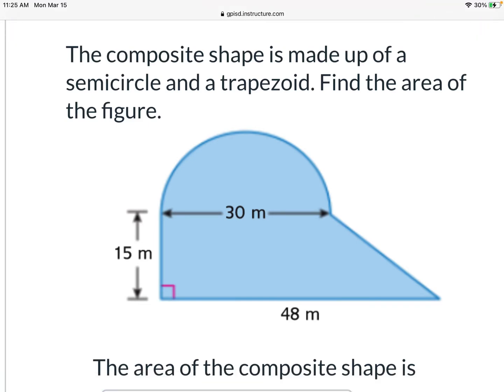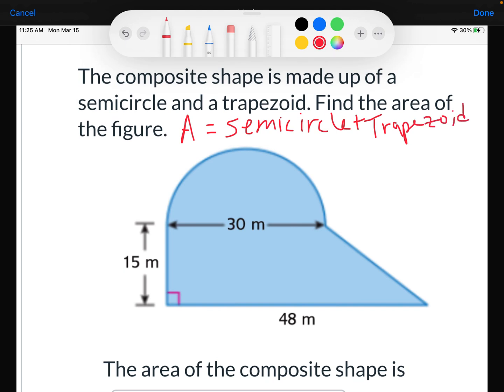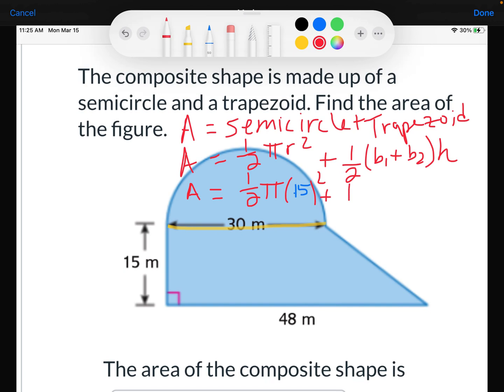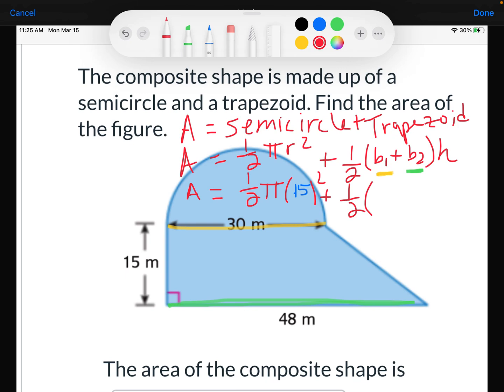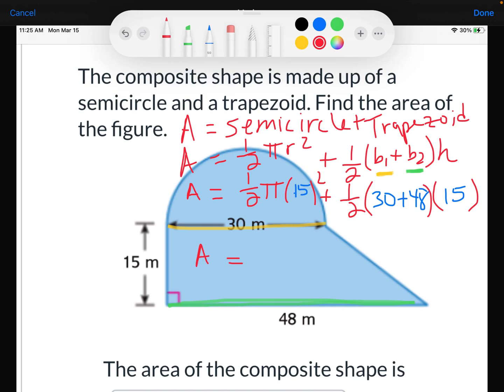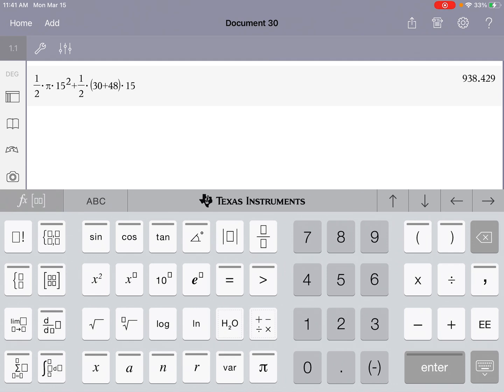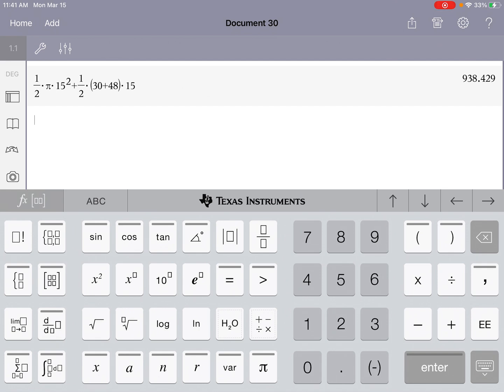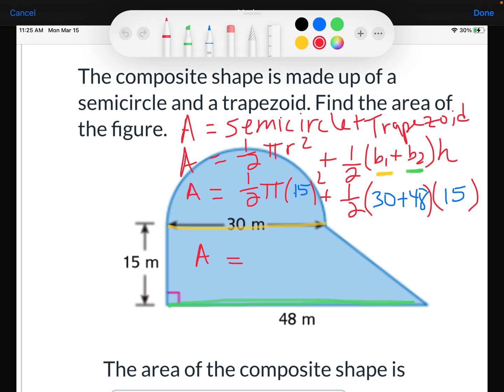Composite Area (Part 1)